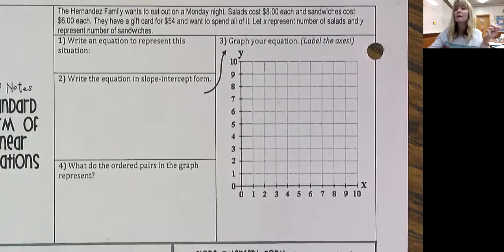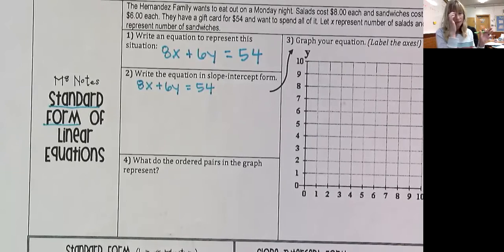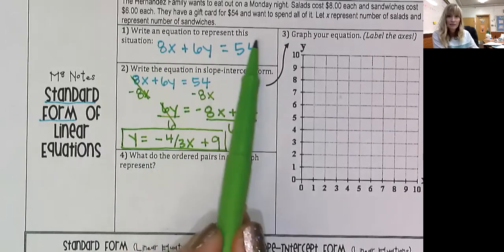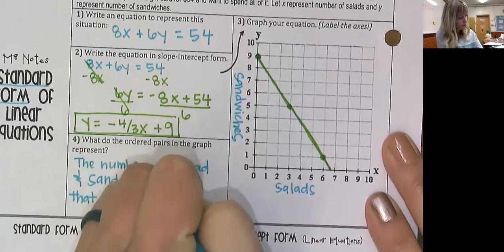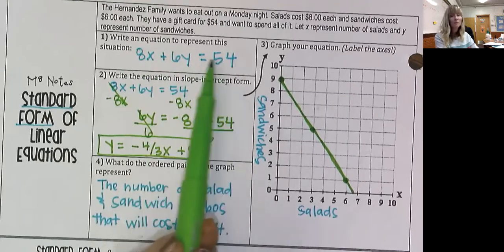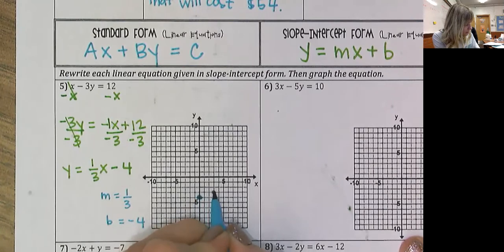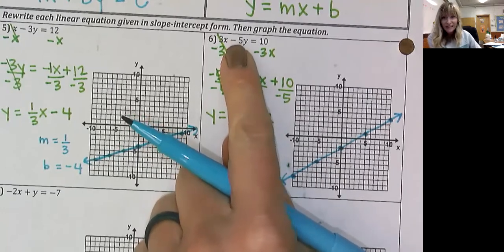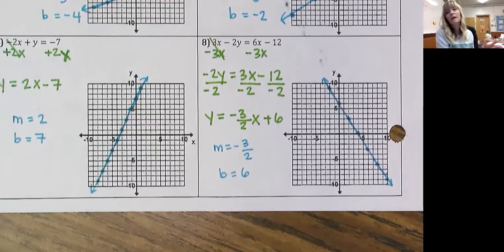50 Standard Form